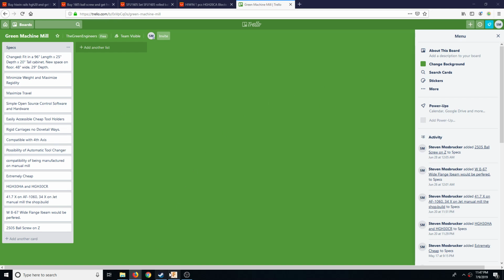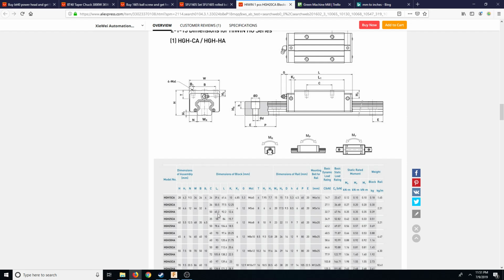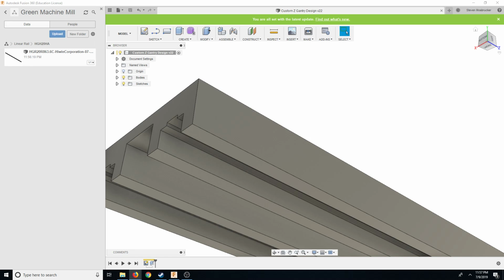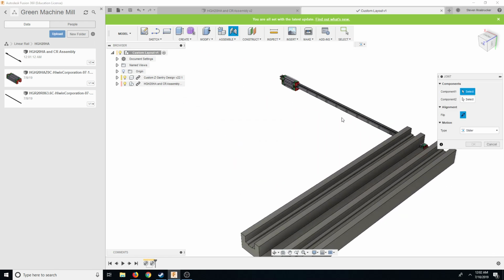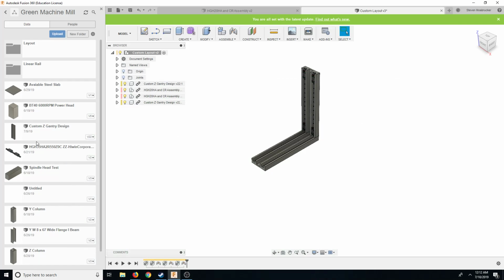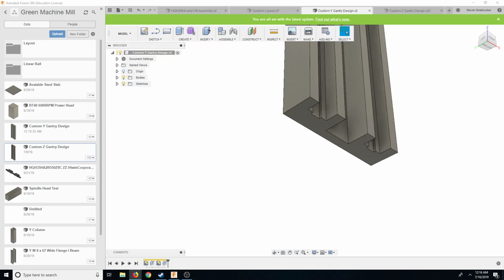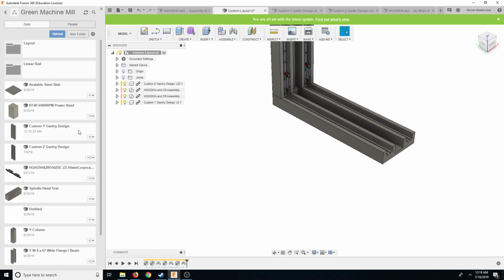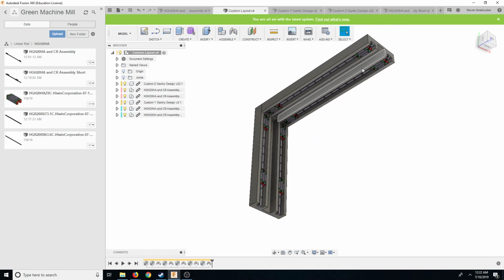DIY Metal Milling Machine 11